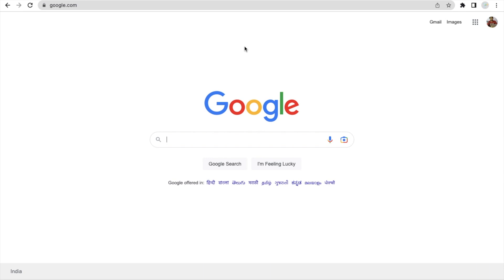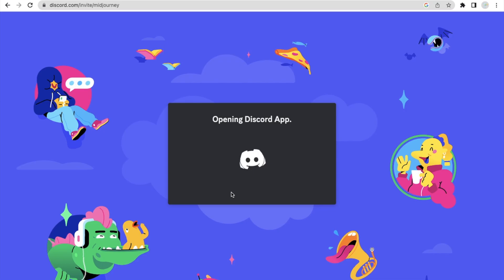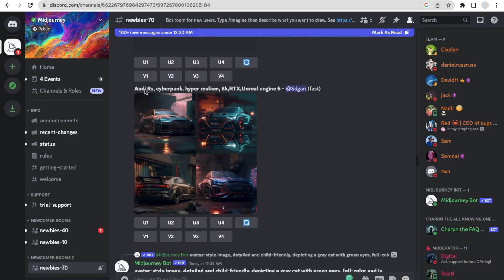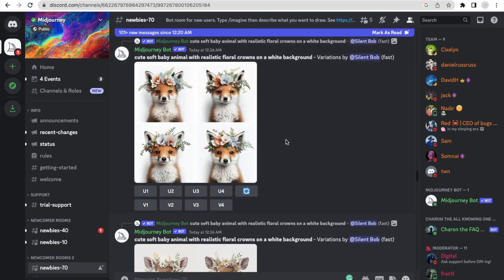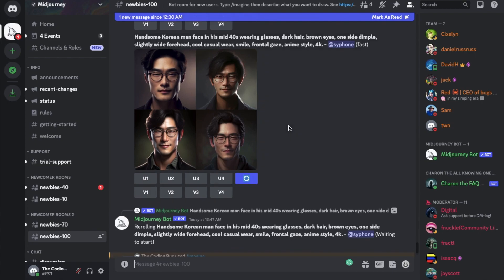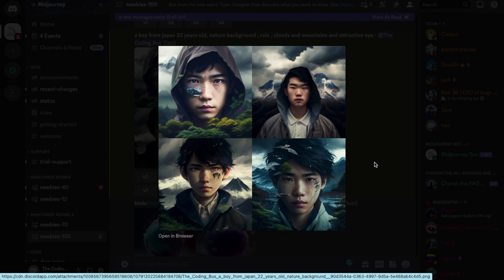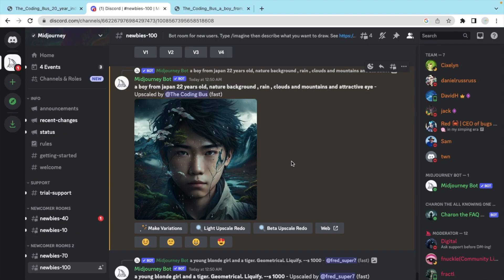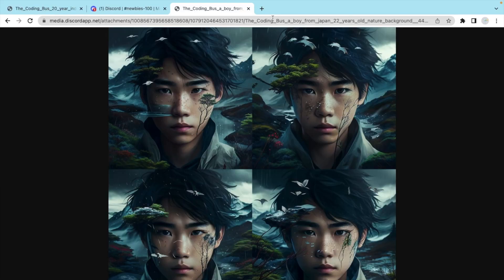Transform Your Ideas into Images with MidJourney: A How-To Guide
Generating stunning images has always been a challenge, especially for those who are not well-versed in graphic design tools. But what if we told you there was an easy way to create jaw-dropping images with minimal effort? Meet MidJourney – a powerful image generation tool that allows you to create stunning visuals quickly and easily. In this video, we'll show you how to use MidJourney on Discord to generate amazing images that can make your social media and marketing efforts go viral.

Once you've joined, you'll be presented with a variety of channels, each dedicated to a specific topic related to image generation. Whether you're looking for inspiration, tips, or want to share your creations with others, the Discord server is the perfect place to start.

One of the most powerful features of MidJourney on Discord is the ability to use custom commands to generate images. For example, you can use the "!abstract" command to create stunning abstract designs, or the "!nature" command to generate beautiful landscapes. The possibilities are endless, and you can experiment with different commands to see what works best for you.

Another great feature of MidJourney on Discord is the ability to collaborate with others. You can join forces with other users to create amazing images together, sharing ideas, and tips along the way. This collaborative approach not only helps you create better images but also helps you build a community of like-minded individuals who share your passion for image generation.

But MidJourney on Discord is not just limited to generating images. You can also use it to create memes, banners, logos, and other graphic elements for your social media and marketing campaigns. The tool is versatile and can be used for a wide variety of purposes.

Now, let's talk about how to make your video go viral on YouTube. The first thing you need to do is create a compelling title and thumbnail that grabs the viewer's attention. Use catchy phrases and intriguing images to pique their interest and entice them to click on your video.

Once you've captured their attention, it's essential to keep them engaged throughout the video. Make sure to provide clear instructions and tips on how to use MidJourney on Discord to generate stunning images. Use real-life examples and showcase your own creations to demonstrate the tool's capabilities.

To make your video even more engaging, you can use humor, animations, and other creative elements to keep the viewer entertained. The goal is to make the video not only informative but also fun to watch. If the viewer enjoys the video, they are more likely to share it with their friends and followers, which can help your video go viral.

Finally, don't forget to promote your video on social media and other channels. Use relevant hashtags and keywords to make it easier for people to find your video. The more exposure your video gets, the more likely it is to go viral.

In conclusion, MidJourney on Discord is a powerful tool for generating stunning images, memes, logos, and other graphic elements. By using this tool, you can unleash your creativity and produce visuals that can make your social media and marketing efforts go viral. With the right approach, you can create a video that showcases the power of MidJourney on Discord and helps your channel grow. So, what are you waiting for?